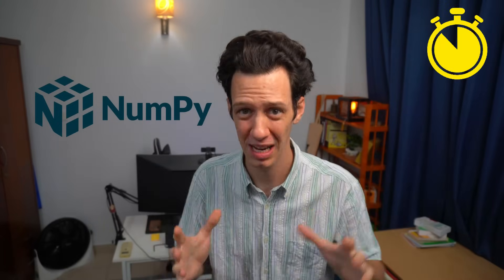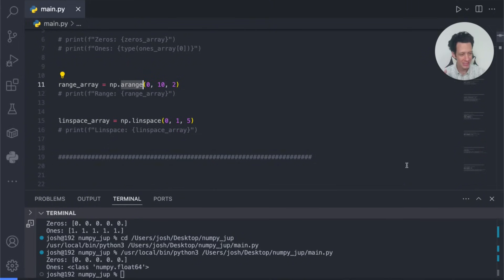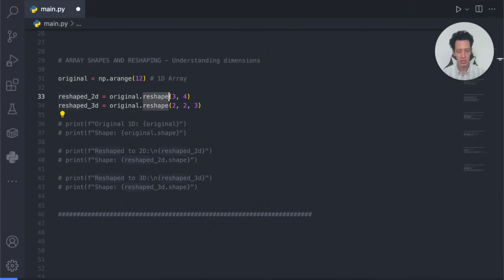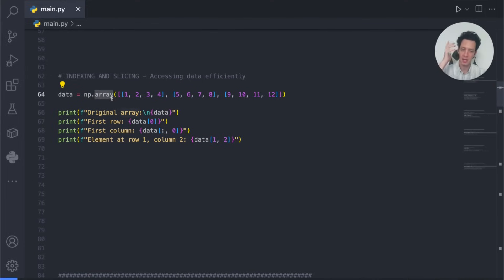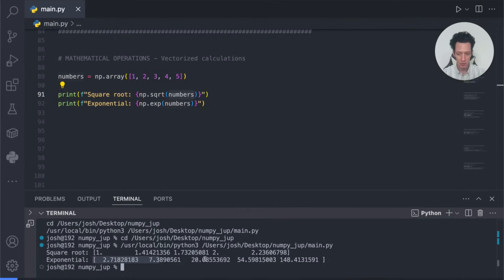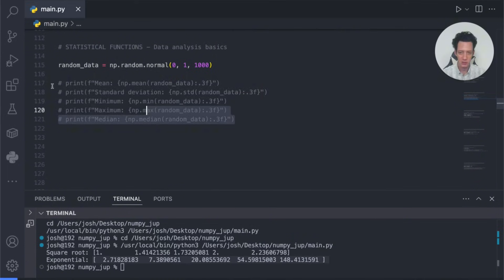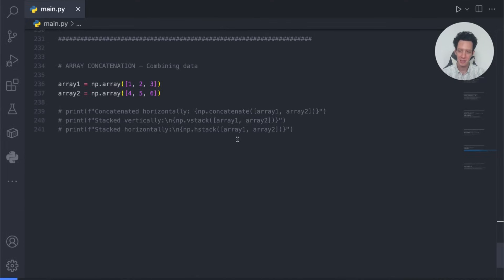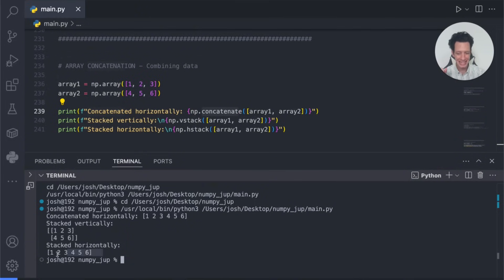12 Minutes to Learn NumPy (Python): Arrays, Reshape, Arange & Linspace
12 Minutes to Learn NumPy (Python): Arrays, Reshape, Arange & Linspace — Learn the essentials FAST. NumPy array basics, reshape examples, arange vs linspace, random sampling and matrix tips — all in one compact Python crash course.

What is NumPy? NumPy (Numerical Python) is the foundational Python library for fast numeric arrays and vectorized math — the go-to toolkit for data science, ML, and scientific computing. Learn the core functions you’ll actually use on real projects.
NumPy

In this numpy tutorial you'll get:
• Hands-on NumPy array creation and indexing (np.array, np.arange, np.linspace).
• How and when to use np.reshape to change array shapes (with live examples).
• np.arange vs np.linspace — choose the right range function and avoid common pitfalls.
• Using np.random for sampling, seeds, and test data.
• Quick look at NumPy matrices, broadcasting, and common pitfalls new Python users face.

🎬 Timestamps:
0:00 | Intro / What is NumPy? (NumPy Python Basics for Beginners)
0:25 | Why Use NumPy in Python (Speed vs Python Lists)
1:20 | Create Arrays in NumPy: np.array, np.arange, np.linspace Explained
3:53 | NumPy Reshape Examples: np.reshape 1D, 2D, and 3D Arrays
6:30 | Indexing and Slicing NumPy Arrays (Beginner Tutorial)
8:30 | NumPy Mathematical Operations with Arrays
9:30 | NumPy Statistical Operations: np.mean, np.std Examples
10:55 | Boolean Indexing with NumPy Arrays
12:25 | Simple NumPy Broadcasting Explained
13:52 | NumPy Random Module: np.random, np.seed, np.randint
15:00 | Array Concatenation in NumPy (Join Multiple Arrays)
16:16 | Next Steps & NumPy Resources

Tag ~ zero to knowing, code with josh